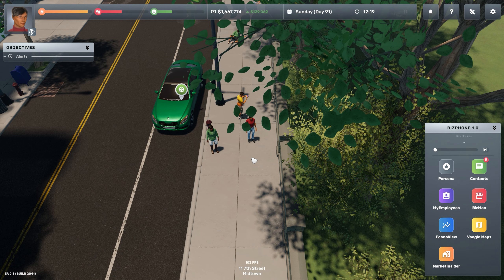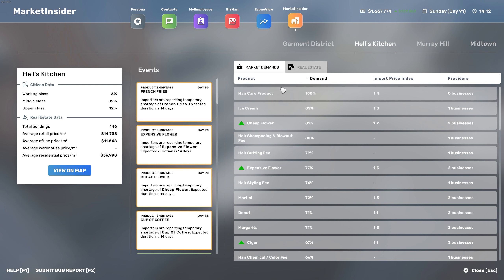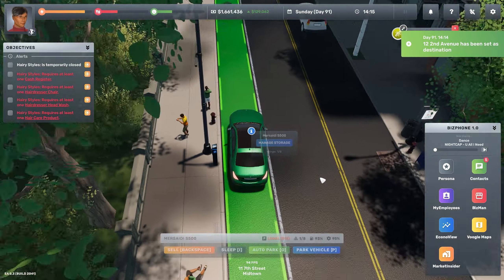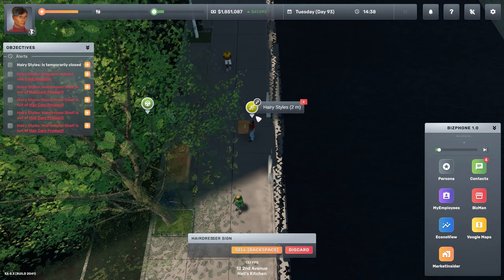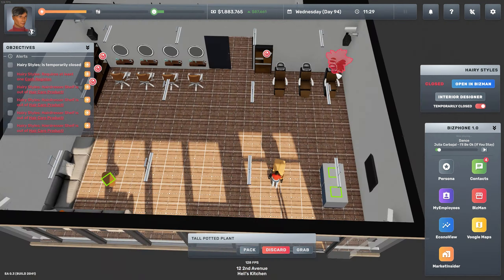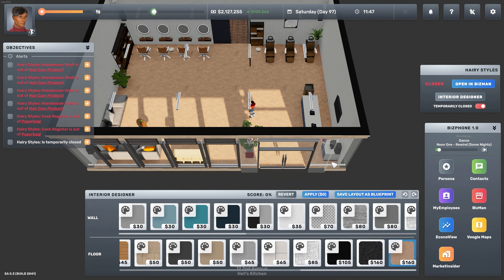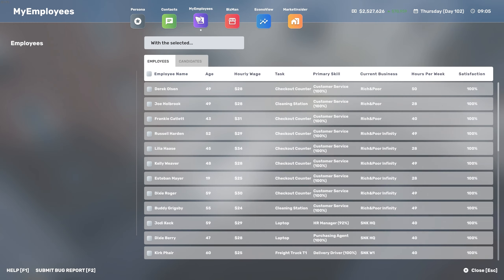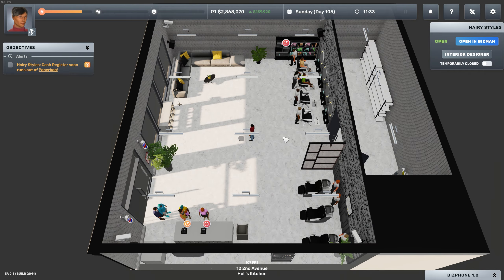Big Ambitions - NEW UPDATE 0.3 - Hairdresser Business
🔥Specs:

CPU: Ryzen 7 3700X
RAM: 32GB
Video Card: RTX 3070 8GB